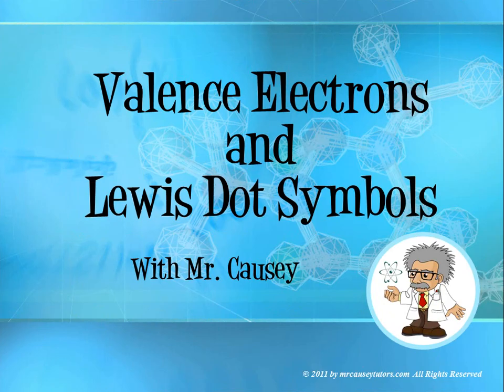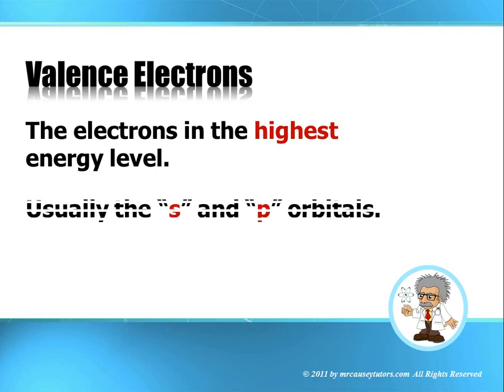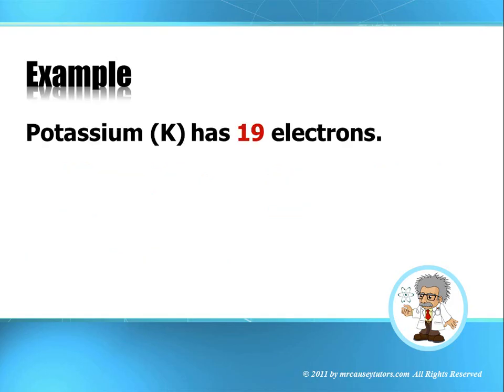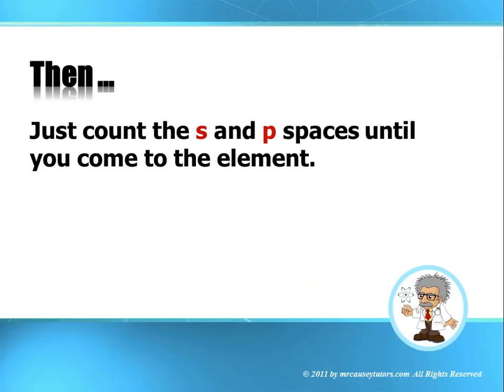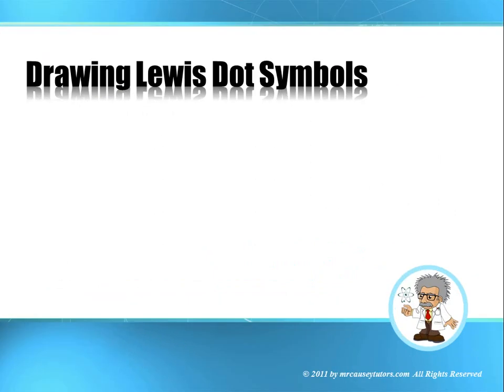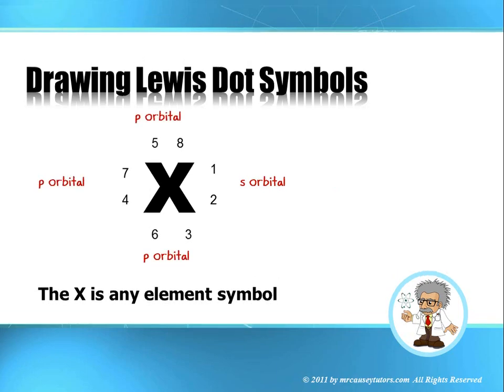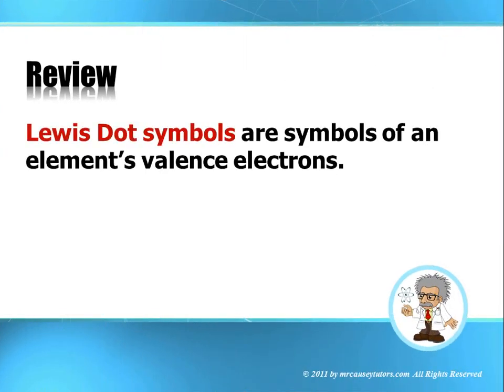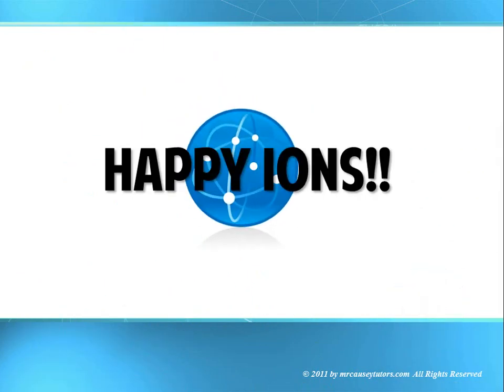Valence Electrons and Lewis Dot Symbols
Valence Electrons and Lewis Dot Symbols. Mr. Causey explains valence electrons and how to use the periodic table to determine the valence electrons. Then Mr. Causey shows you how to write Lewis dot symbols using the valence electrons.

RESOURCES:
Polyatomic Ion Cheat Sheet: